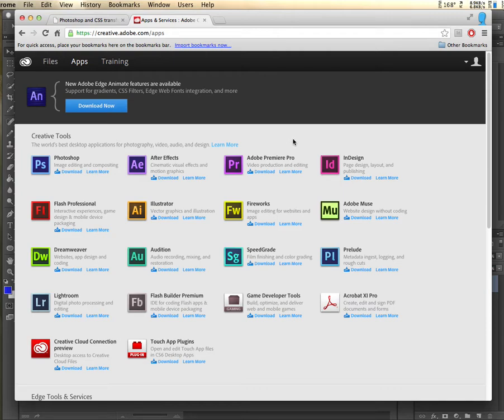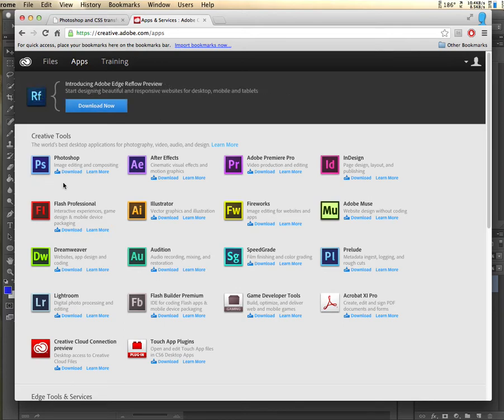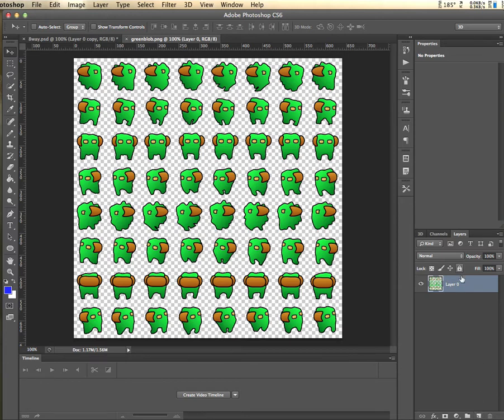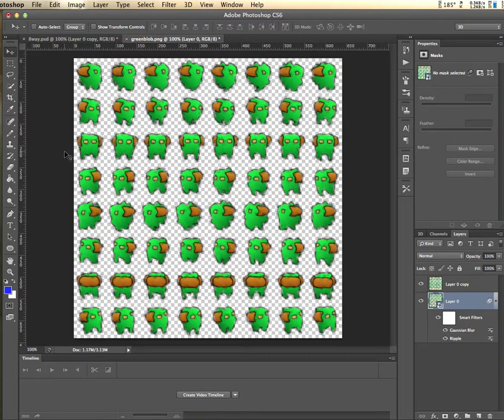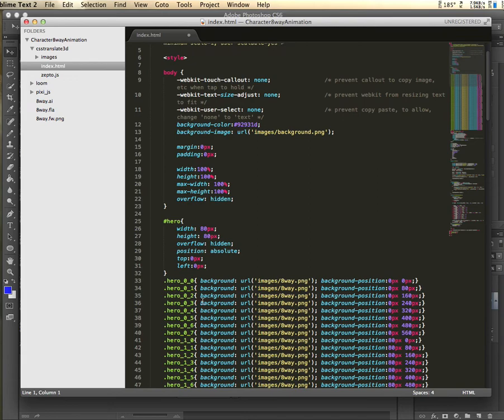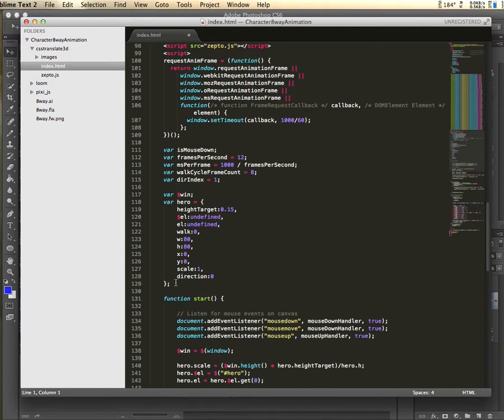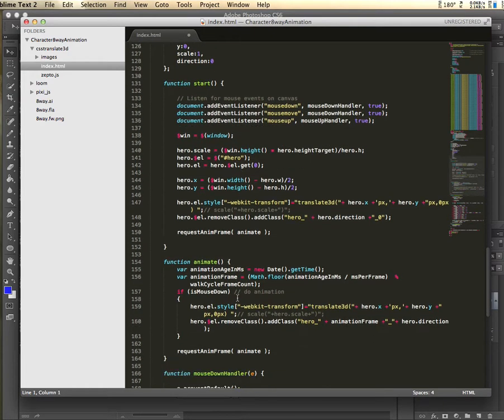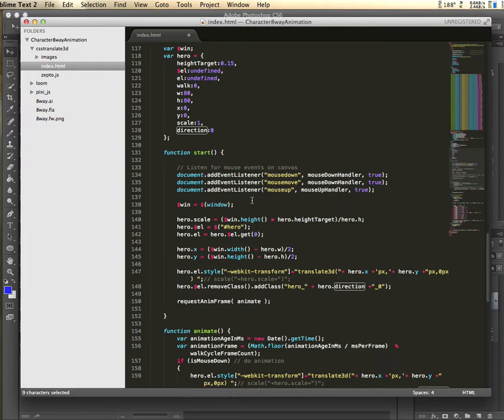Using Creative Cloud and CSS Translate3D to Create an 8 Way Character Animation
Create an 8 way character animation with Photoshop, CSS, and Javascript. Video shows how to use the Photoshop Creative Cloud smart filters feature.